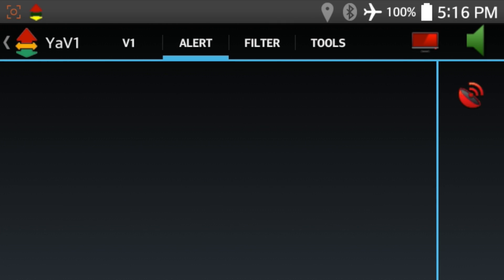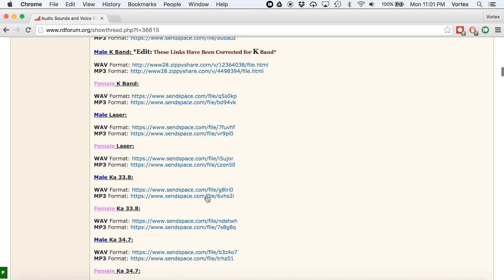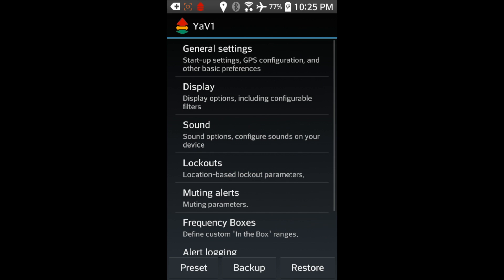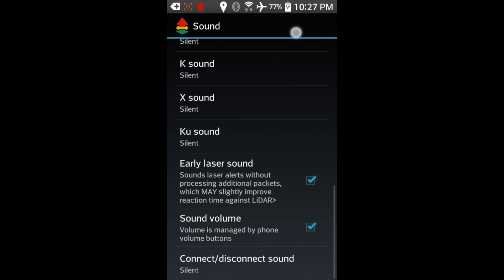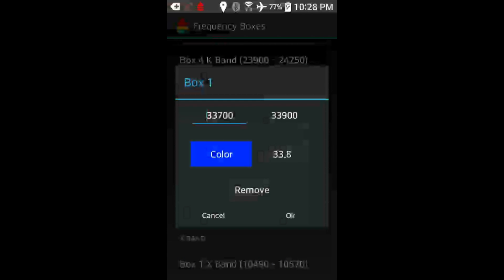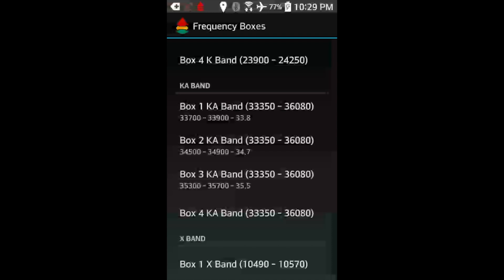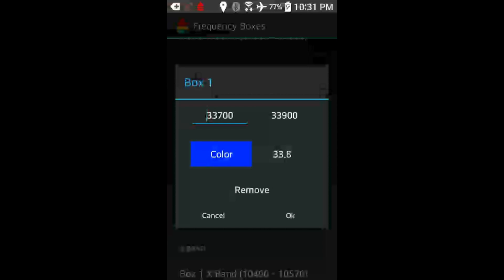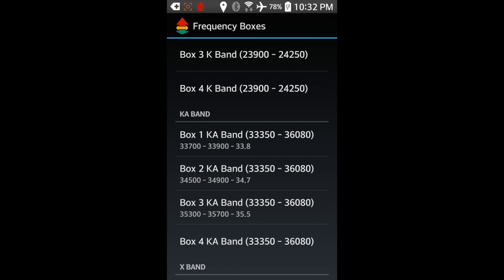How to Setup Custom Voices Alerts for your V1 with YaV1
Tutorial on how to enable voice alerts on the V1 using YaV1.

No parts of this video may be reproduced, redistributed, or retransmitted in any form or by any means, including recording, reuploading, or other electronic or mechanical methods without the prior written permission of the publisher, except in the case of brief quotations and certain other noncommercial uses permitted by copyright law. Thank you! :)